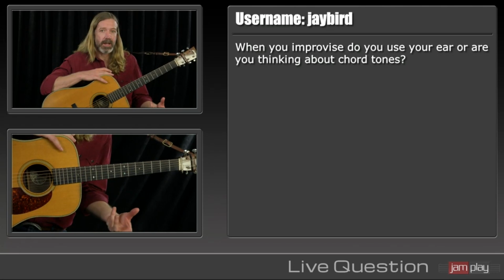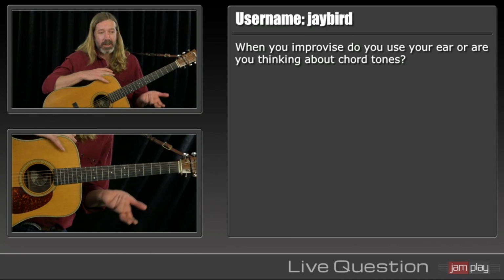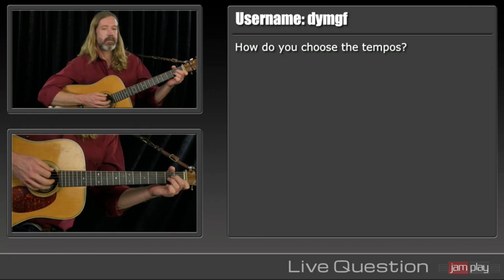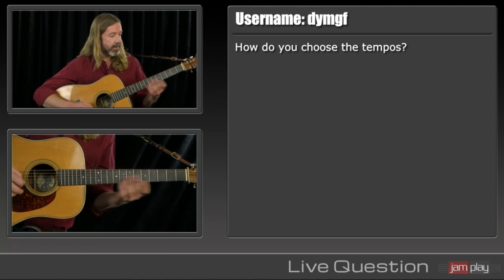Tyler Grant Playing Over Chords Part 2 - Week 2